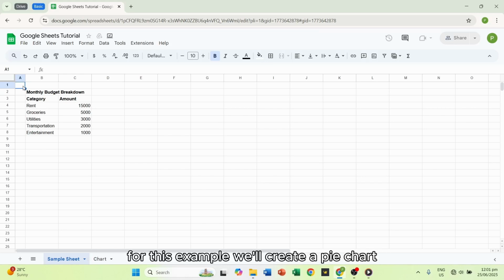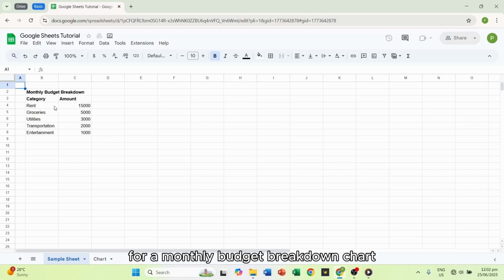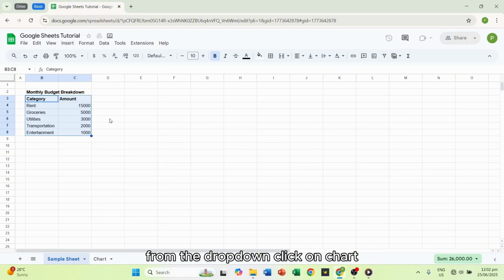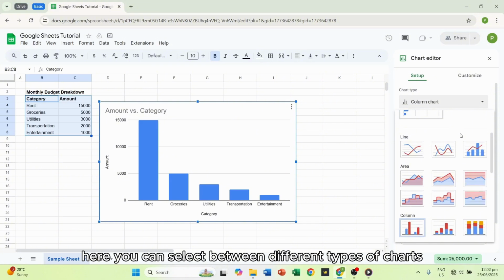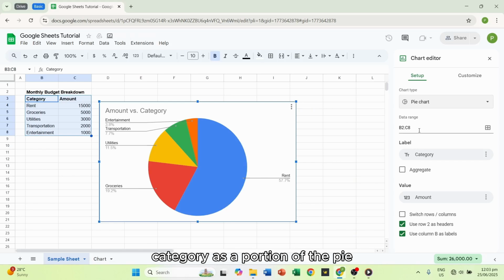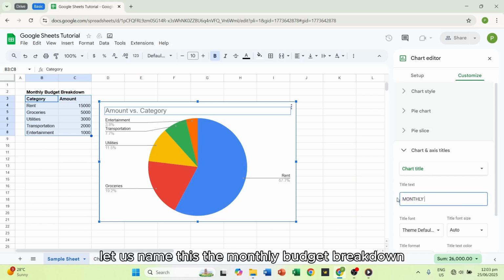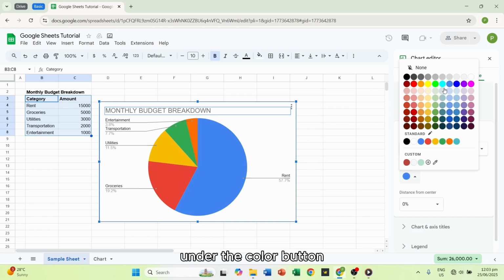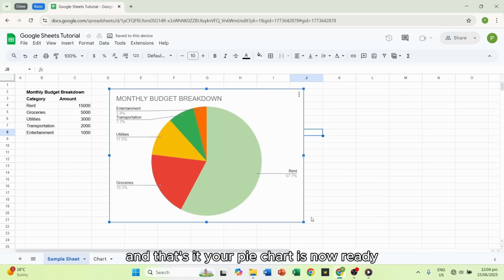How to Create Chart in Google Sheets [Quick Guide]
Learn how to make a chart in Google Sheets using the built-in chart editor and data ranges. This tutorial covers how to create bar charts, pie charts, and line graphs to visualize your spreadsheet data.